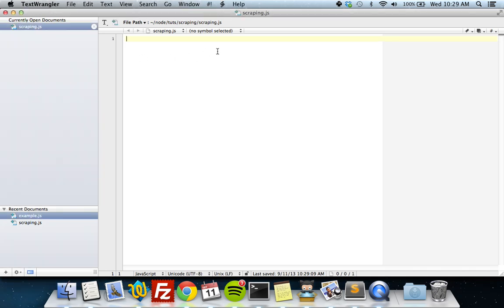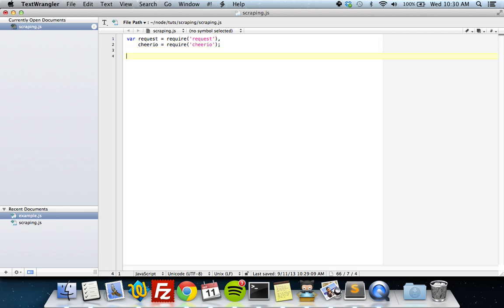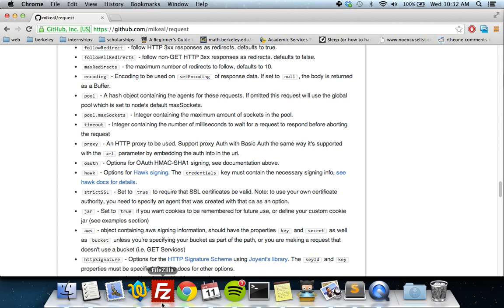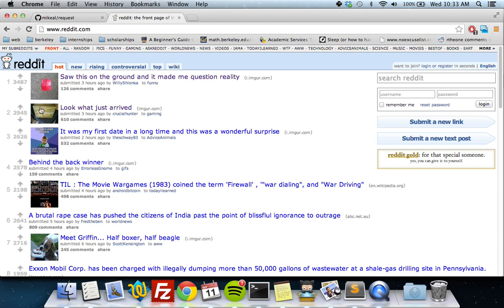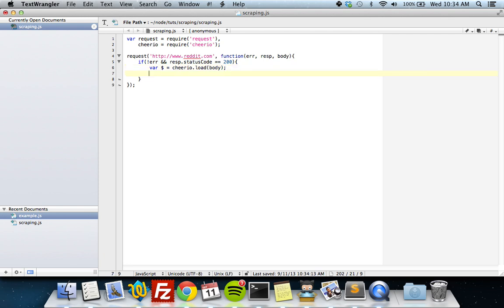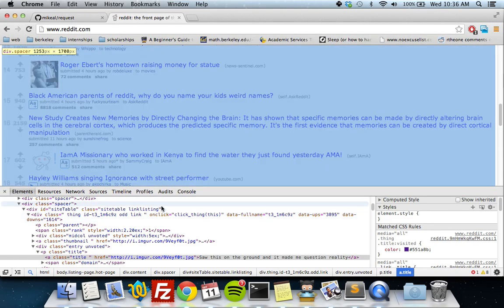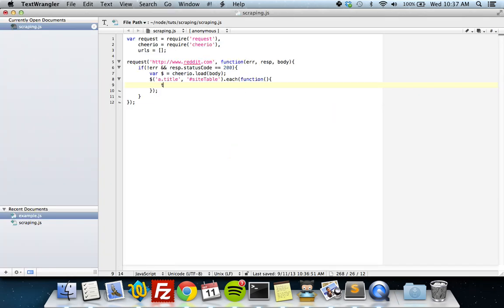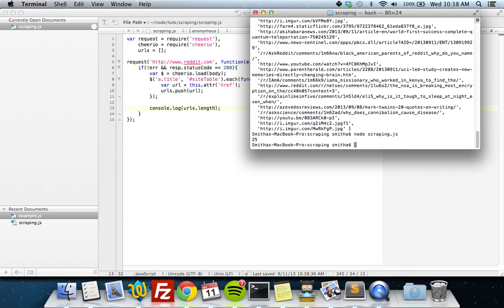Web Scraping in Node.js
A *really* easy, detailed beginner's guide to web scraping in node.js using reddit as an example.  Make use of cheerio to use jQuery-esque manipulation of the DOM on the back-end!

Also, sorry I sound so sick!  I made this video months ago, but never uploaded it because I didn't like the way I sounded.  I realized I was never going to redo it though, so I finally just ended up uploading it.